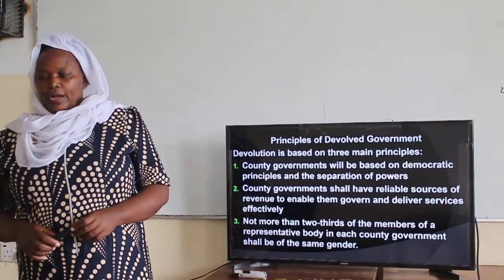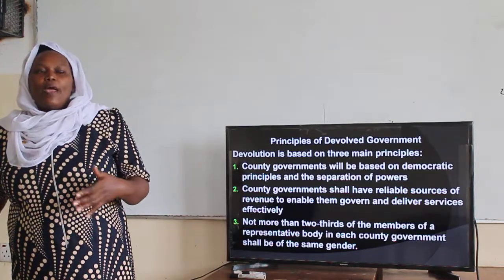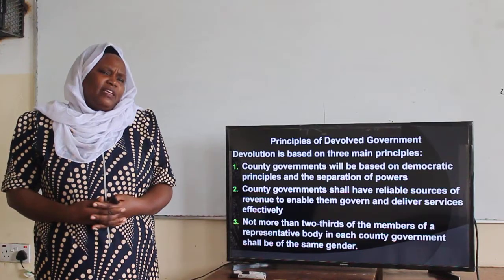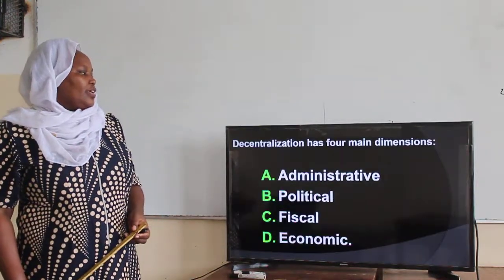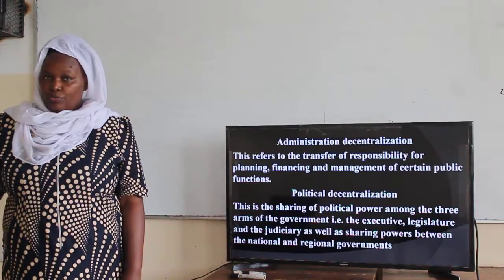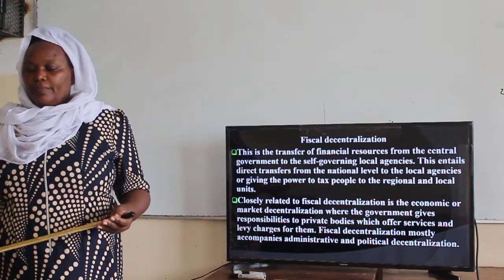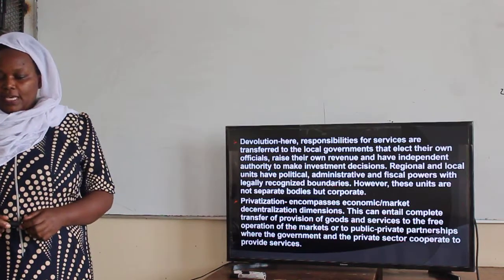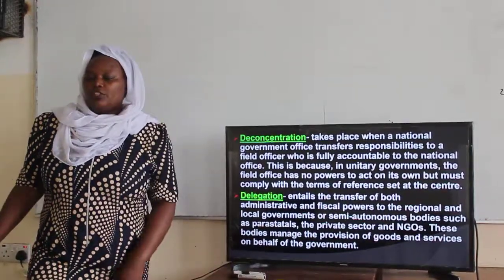AIRED 26TH AUGUST 2020 SEC MADAM JANE HISTORY FORM 4 LESSON 22 PART 2 18TH AUGUST 2020